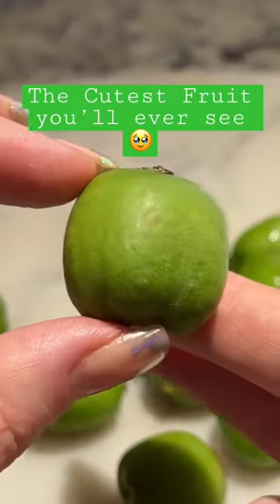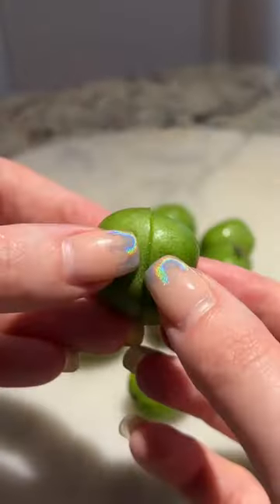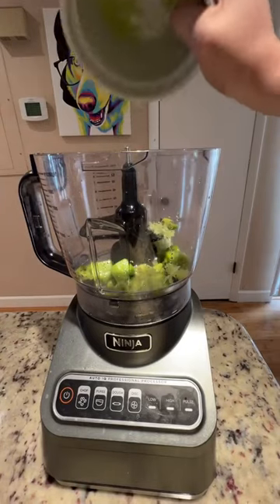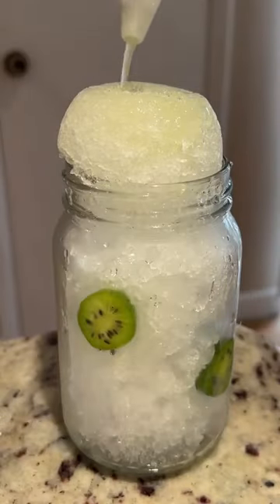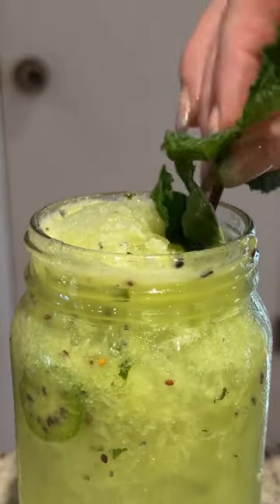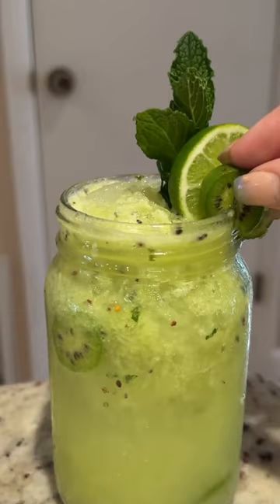The Cutest Fruit You’ll Ever See 🥹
The cutest fruit I’ve ever seen- kiwi berries 🥝 it’s pretty much just like a smaller kiwi without the fuzzy skin. @sooziethefoodie turns these into a delicious and refreshing Mojito! She is so creative!

Have you tried a Kiwi Berry before?

Kiwi Berries are precisely what you think they are, and so much more! Kiwi berries are berries that resemble the taste and look of kiwis but are the size of a plump blackberry, kumquat or grape. The smooth and hairless edible skin makes the kiwi berry perfect for out-of-hand snacking.